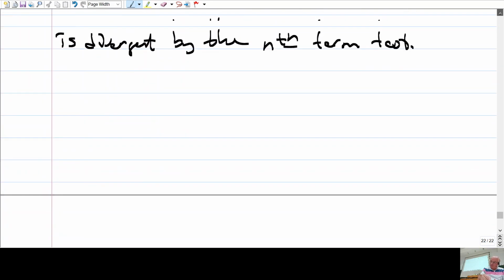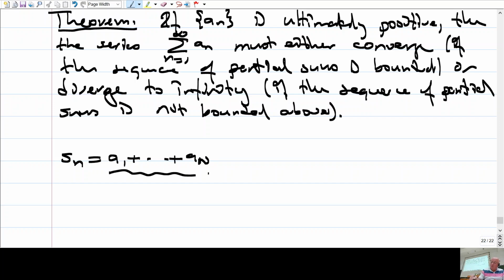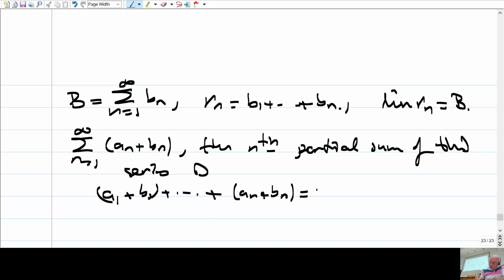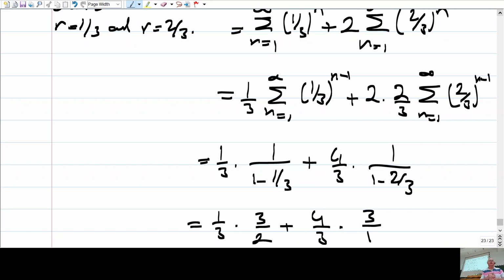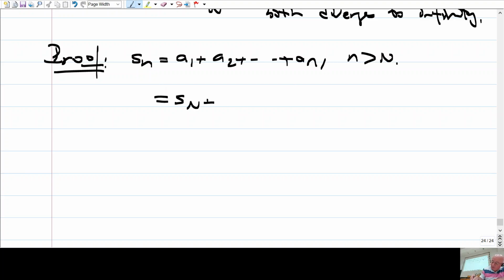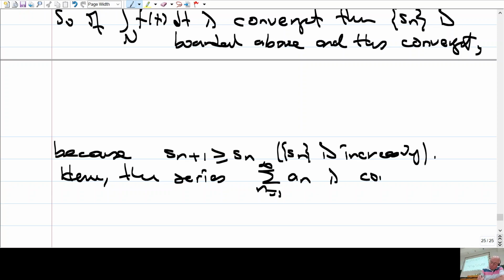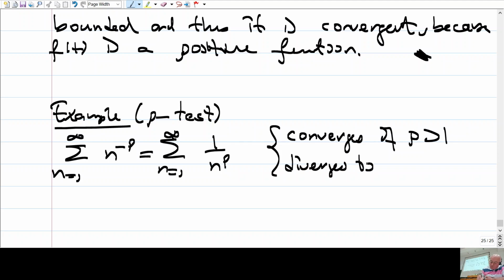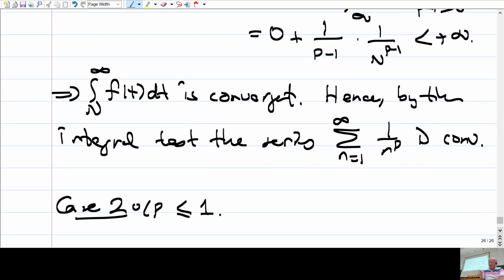Math120-6 METU Mathematics Department Calculus II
Math 120-2022: Section 9.2: Infinite Series-3, Section 9.3: Convergence Tests for positive Series-1